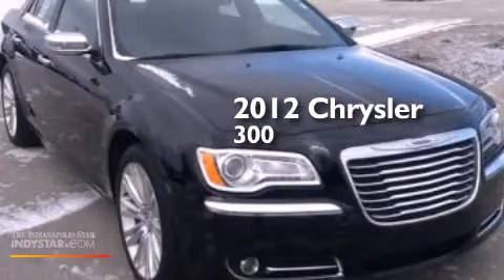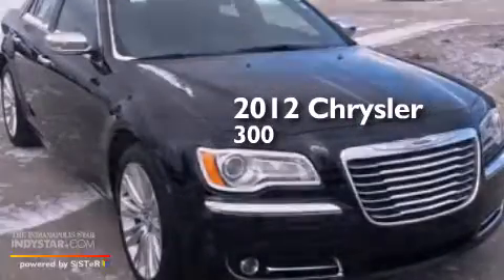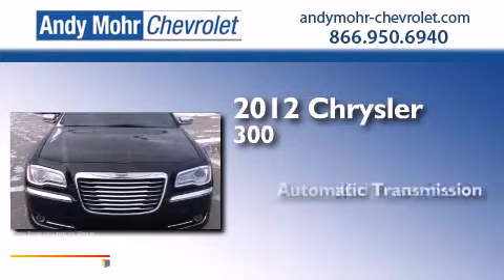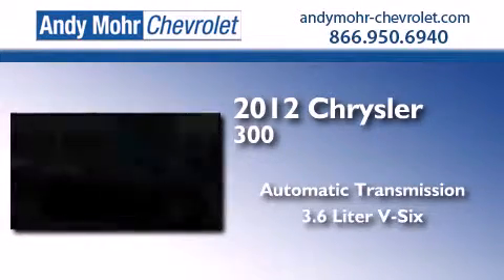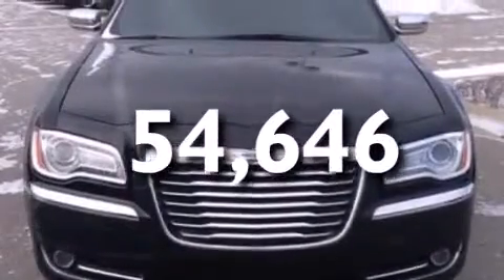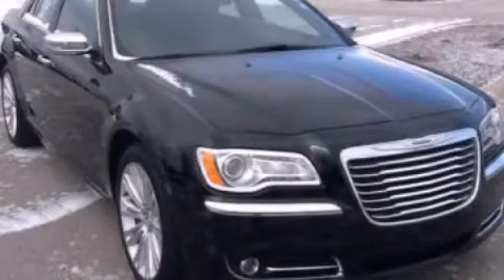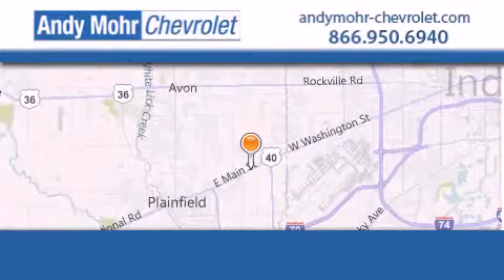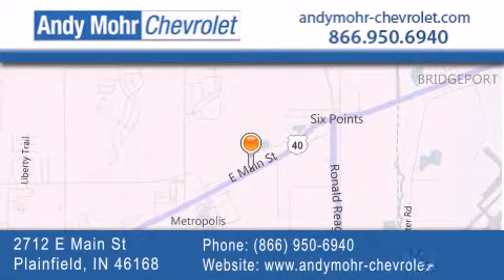2012 Chrysler 300 Plainfield IN 46168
We've been honored to serve the Plainfield IN area , we promise that your experience at our dealership will exceed your expectations ! Year : 2012 Make : Chrysler Model : 300 Engine : 3.6L V6 24V MPFI DOHC Flexible Fuel Trans . : 8-Speed Automatic Exterior : Gloss Black Miles : 54,646 Interior : Black Stock : T40373B Andy Mohr Chevrolet 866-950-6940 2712 E. Main Street Plainfield , IN 46168